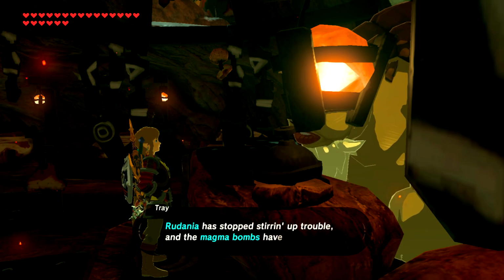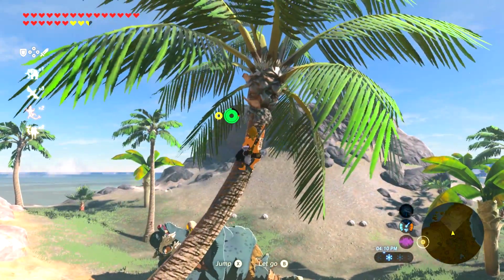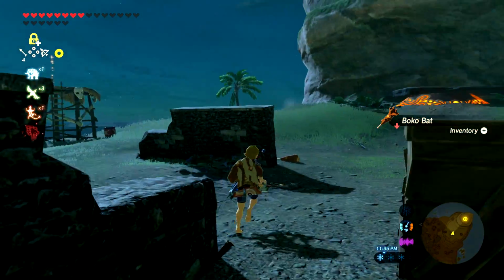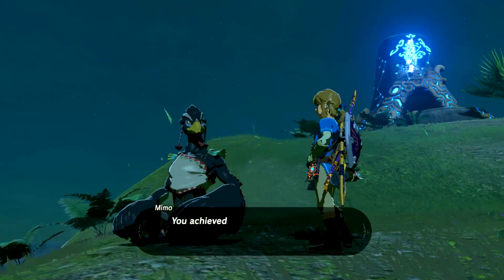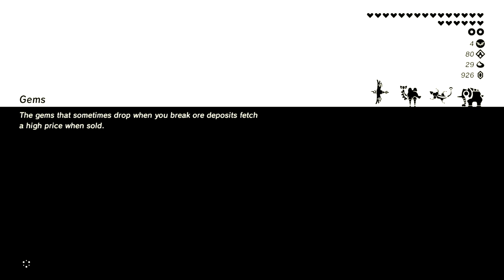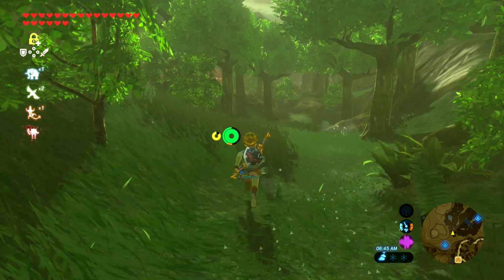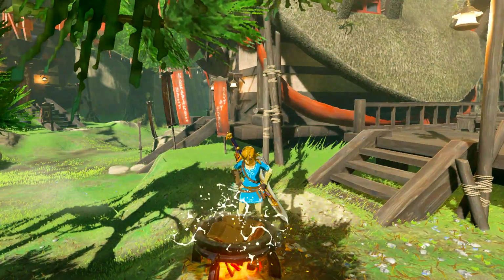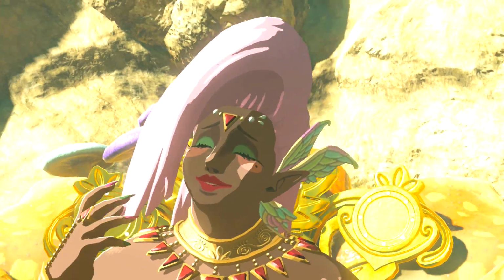The Legend of Zelda: Breath of the Wild - Part 40 - Eventide Island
Welcome to my 100% Let's Play of The Legend of Zelda: Breath of the Wild! Join Link as we explore through the massive lands of Hyrule and attempt to stop Calamity Ganon!

We make our way to Eventide Island and face the Sheikah Monk's trail, in returning the three orbs back to their pedestals without our equipment. In doing so, we are rewarded with a Shrine. We then make our way to Fort Hateno and find the cursed statue to reveal a secret Shrine. And we end of by upgrading our Champion's Tunic to two stars, at the Great Fairy after farming shards of Farosh's horn.